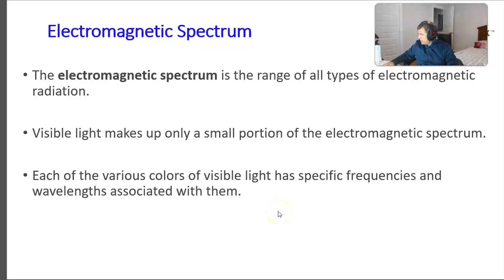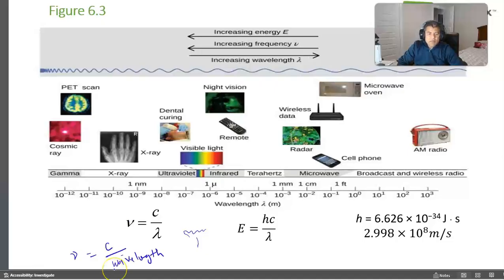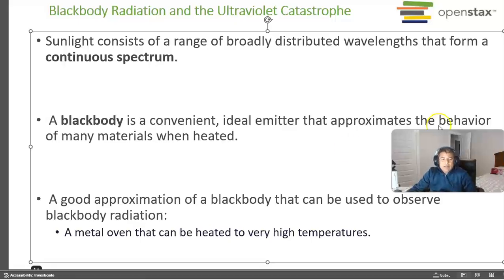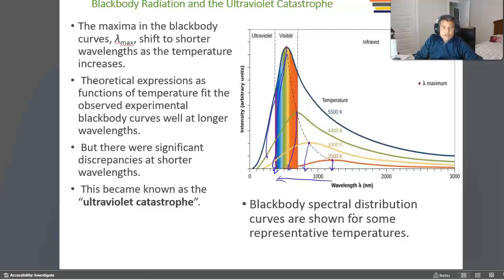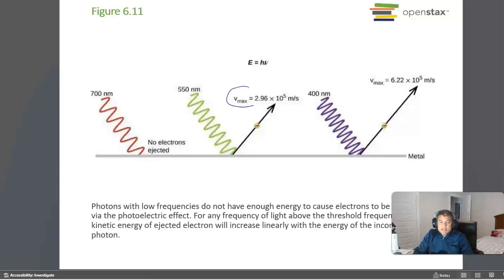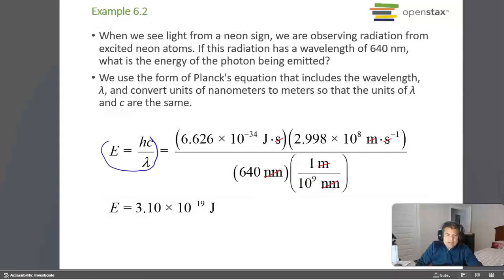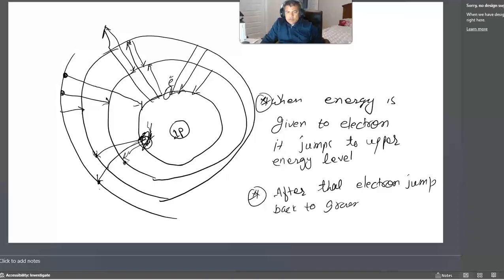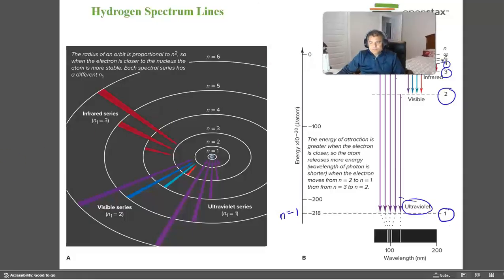Chapter6 2 Wave and black body radiation